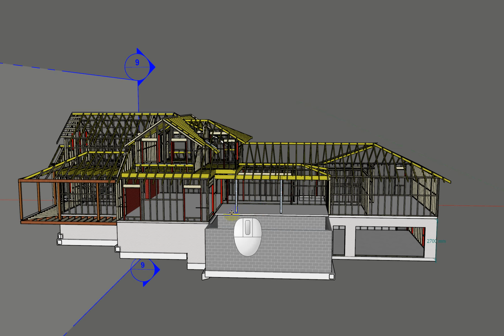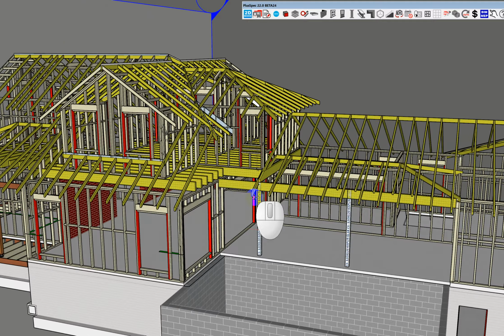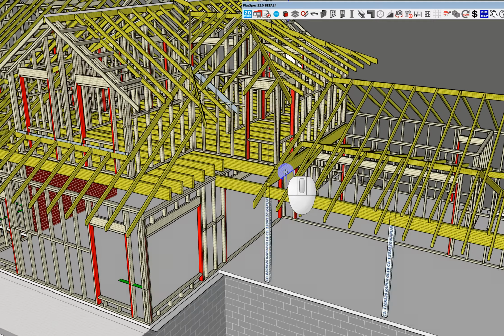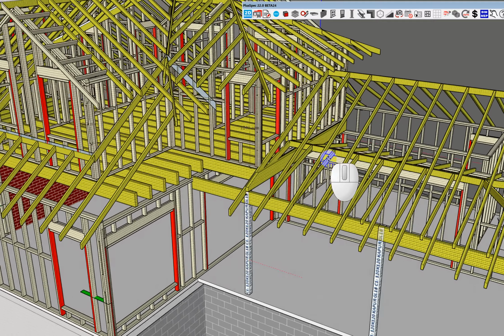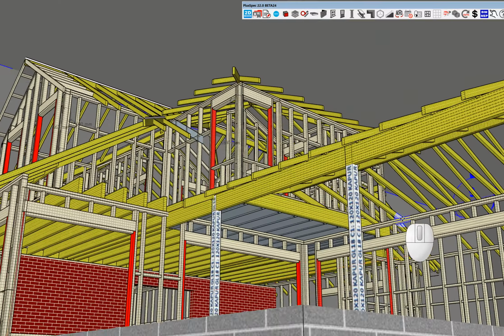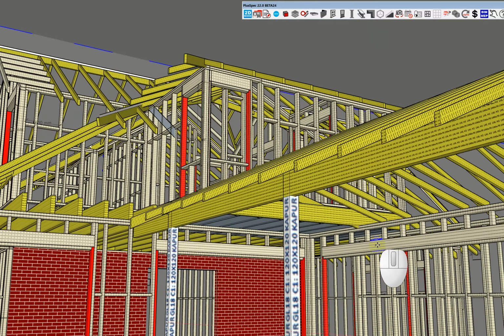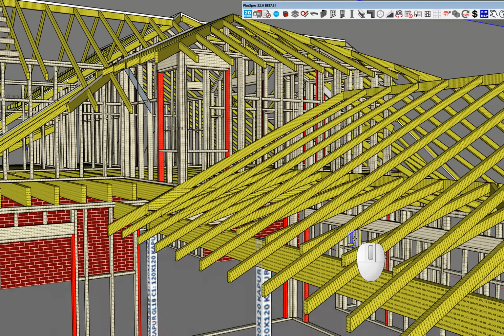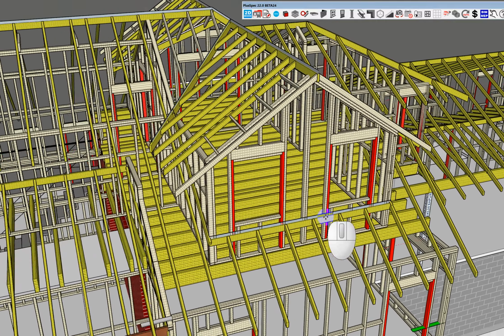Structural consideration before construction makes all the difference with cost planning.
Explain the difficulties associated with designs that are height restricted. Value engineering difficult residential projects are the key to feasible construction.
Structural design considerations in "attic roof" and transfer of load through to floor joists to ground floor walls and slab.
This 3D model was produced with PlusDesignBuild for Sketchup